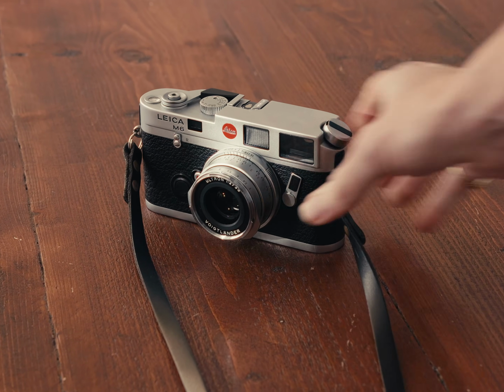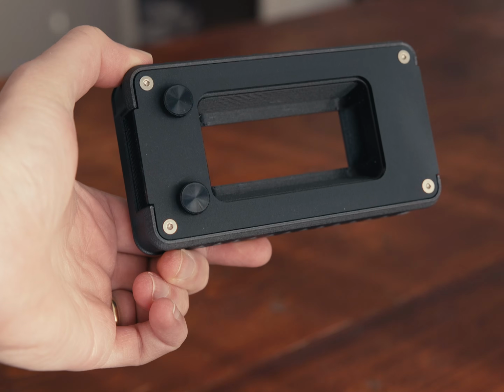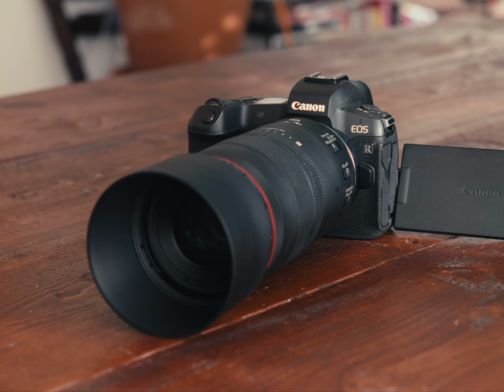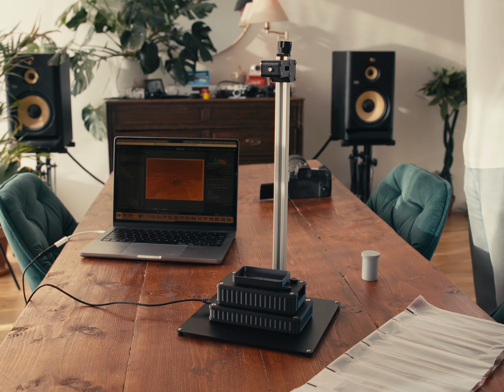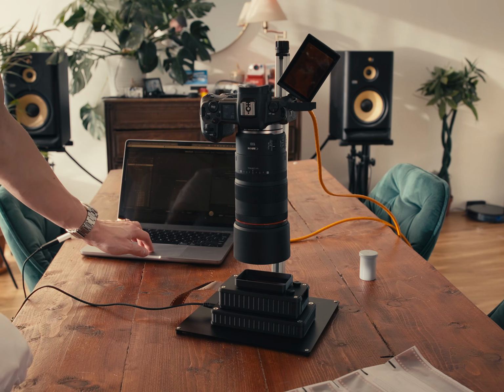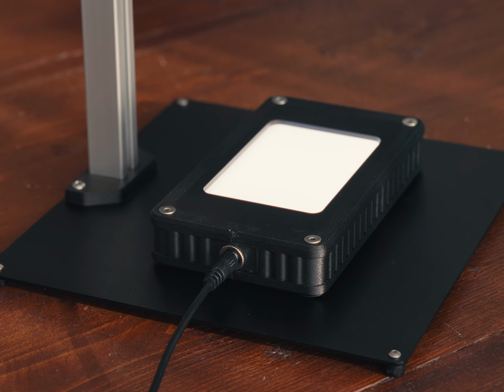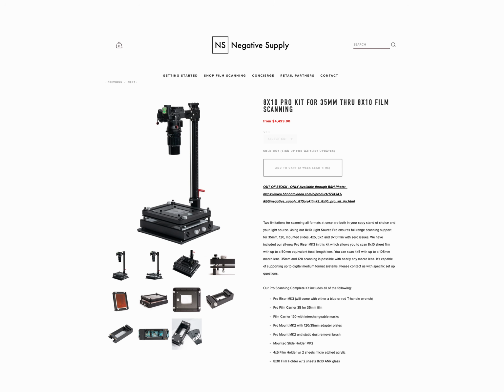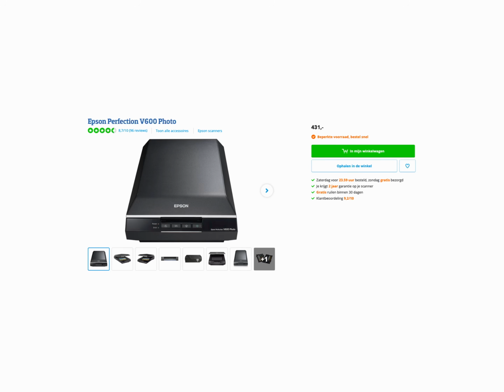Affordable DSLR Scanning Setup?! // Negative Supply Essential Kit for 35mm Film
I've been using the Negative Supply products for years now and they work amazing. But is it worth the money though?

GEAR THAT I USE ↓↓↓

VOIGTLANDER ULTRON 35MM II F2
VIDEO CAMERA
MY MOST USED VIDEO LENS
WIDE ANGLE VIDEO LENS
BEST PORTABLE LIGHT SET
POV CAMERA
POV MOUNT
WIRELESS MIC SETUP
LAV MIC
SHOTGUN MIC
PERFECT EDITING MONITOR
POLAROID CAMERA
THAT AMAZING FILM CASE
FLASH CORD
LIGHT METER
SHUTTER RELEASE CABLE
FLY SAFE WITH THE DOMKE FILM GUARD BAG
THE BEST EARPLUGS

FILM THAT I MOSTLY USE ↓↓↓

PORTRA 800 35MM
PORTRA 800 120
PORTRA 400 35MM
PORTRA 400 120
TRIX 400 35MM
TRIX 400 120
HP5+ 35MM
HP5+ 120